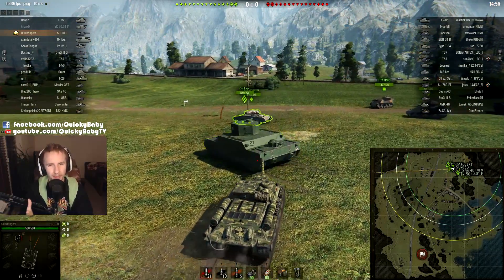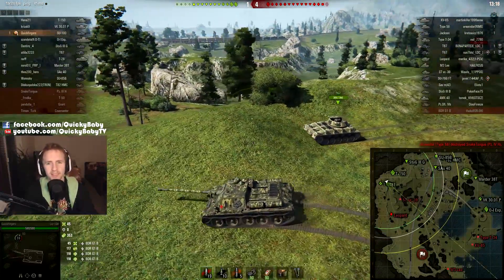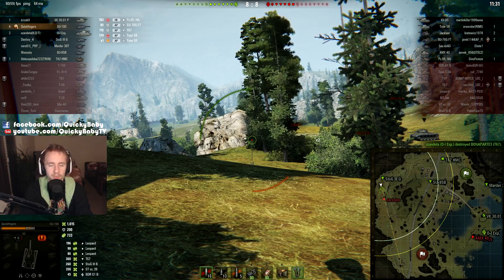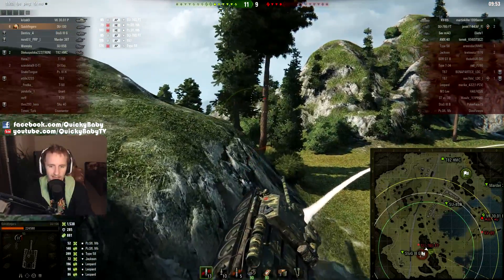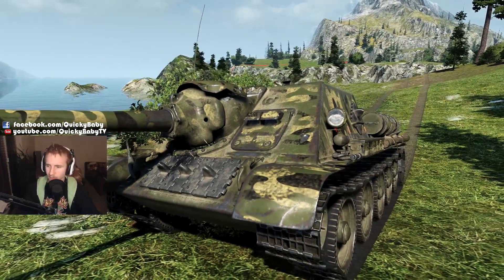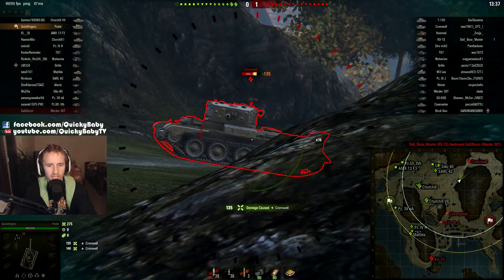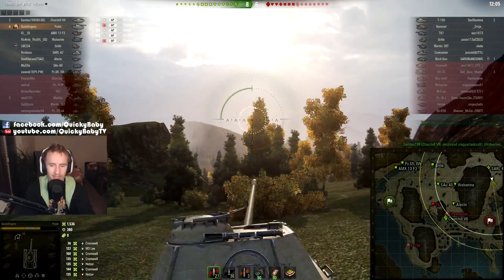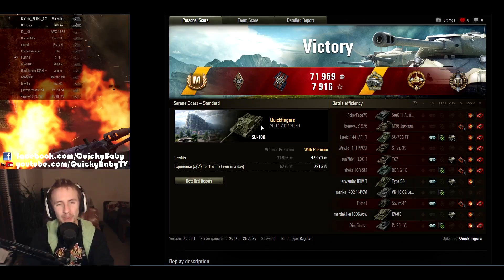World of Tanks || Bish, Bash - BOSH!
World of Tanks. Today I'm going on a tear in two T6 medium tanks - Bish, Bash - BOSH!